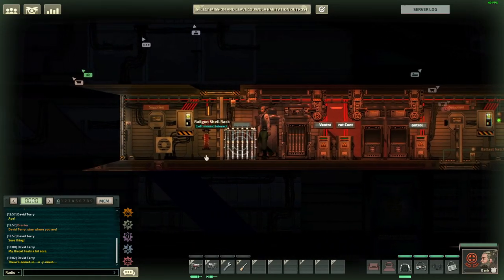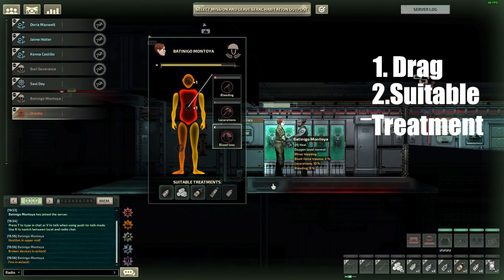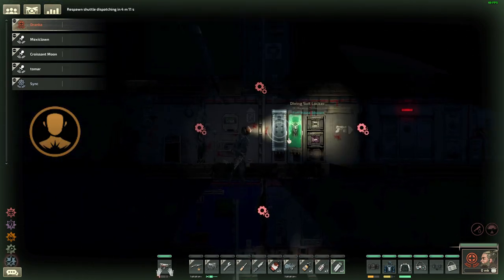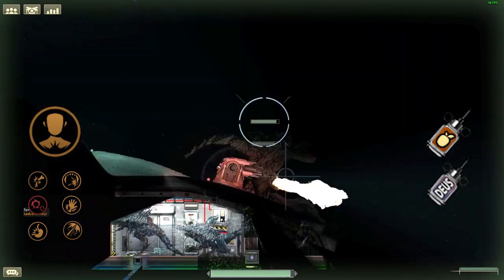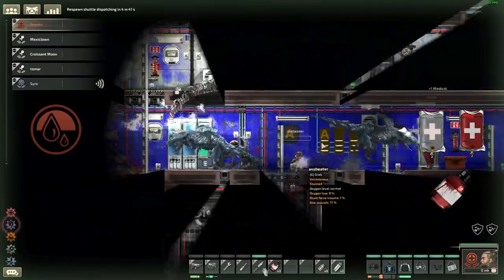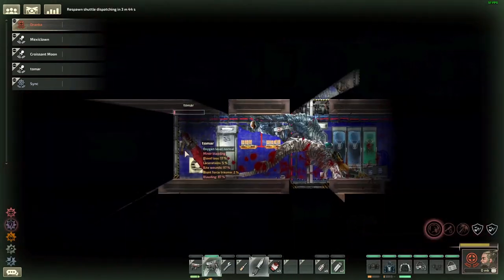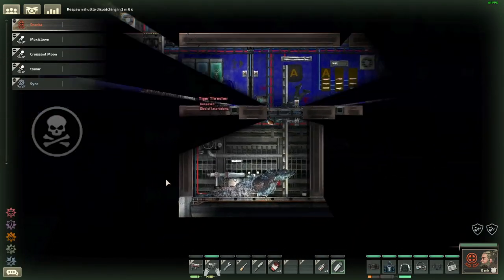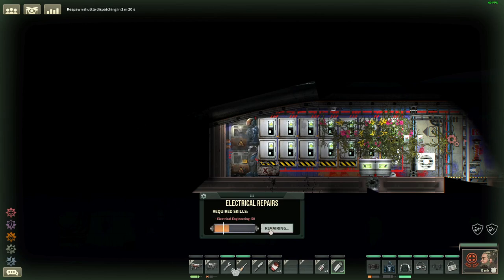The ONLY Medical GUIDE You’ll EVER Need in Barotrauma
In this medical doctor guide, I cover all the things a medical doctor needs to know like different ways to apply medicine and how to treat various afflictions you will come across as a medical doctor in Barotrauma.

0:00 Intro
0:09 Medical Goggles and Health GUI
0:45 How to apply medical items
1:16 Medical Skill Requirements
1:33 Treating Internal Damage
2:33 Treating Bleeding and Burning
2:59 Treating Blood Loss
3:40 Treating Husk Infection
4:05 CPR
4:44 Treating Poisons
5:00 Treating Opiate Overdose
5:09 Treating Psychosis
5:19 Treating Paralysis